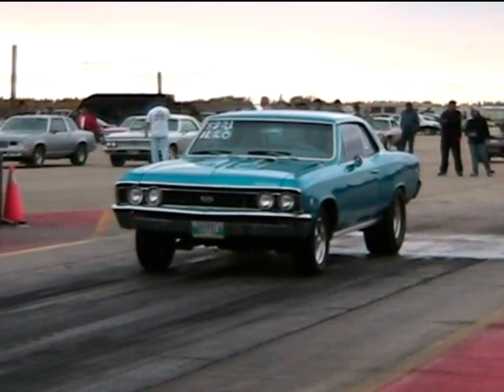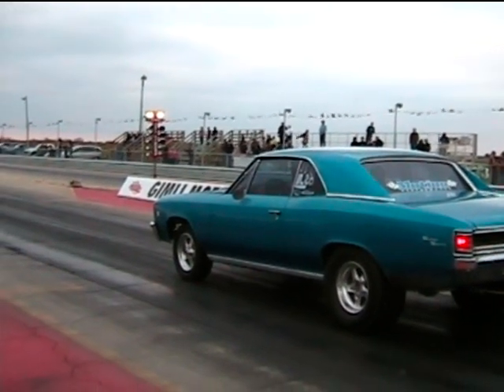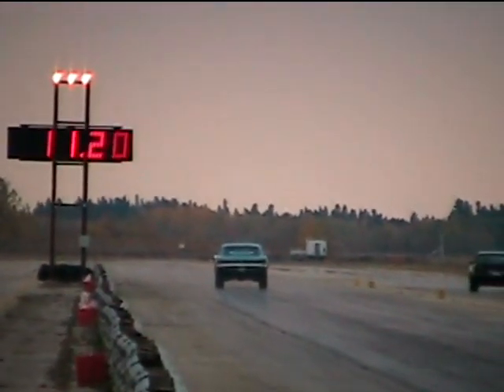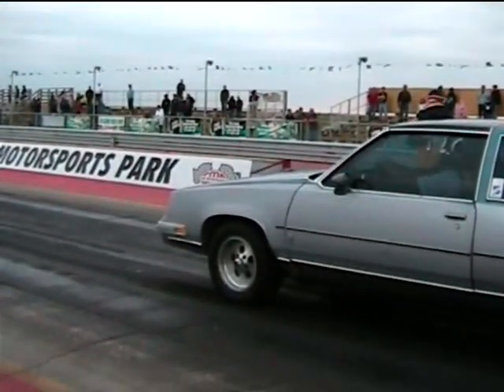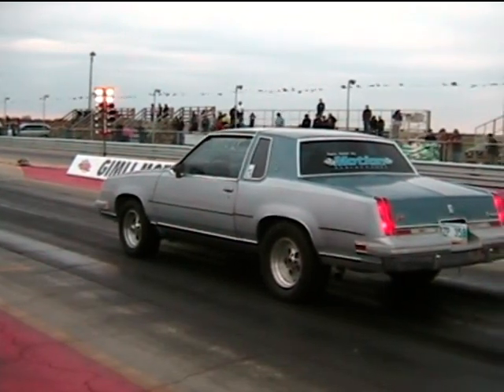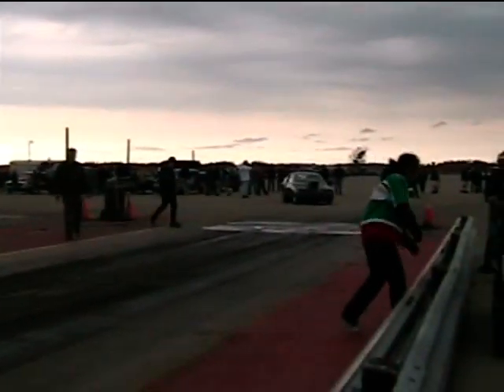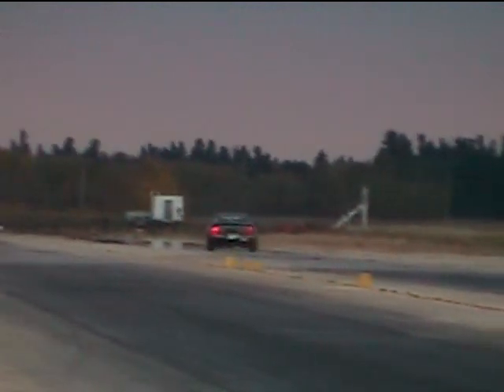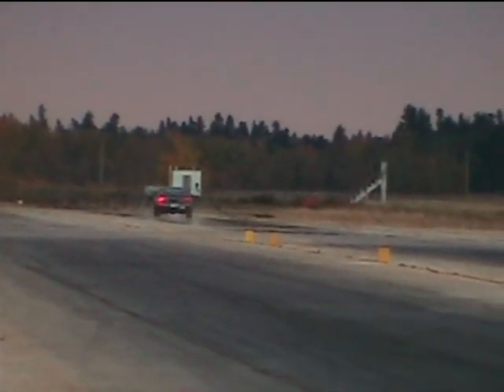Gimli Motorsports Park - Drag Racing - 2005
Drag Racing at Gimli Motorsports Park,
Gimli, Manitoba, Canada,
2005